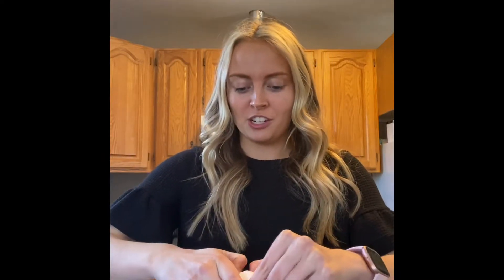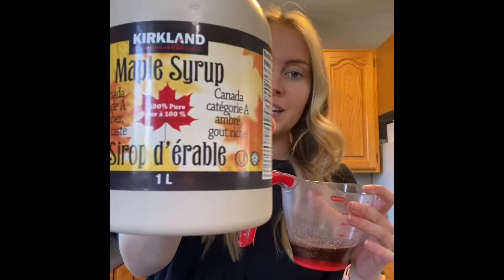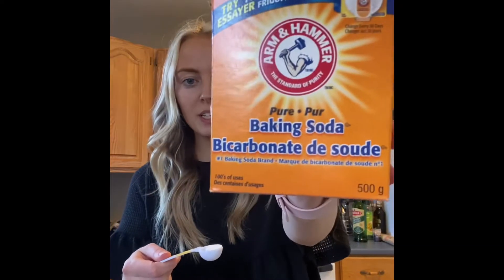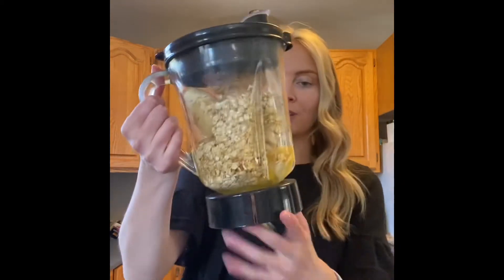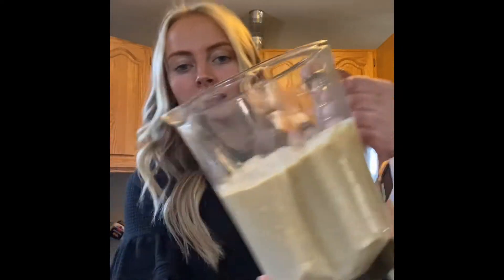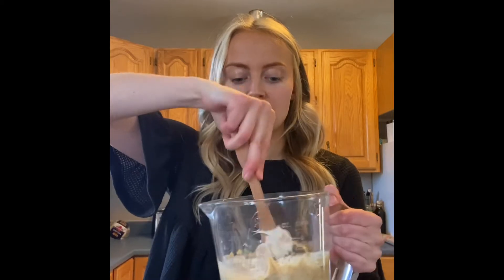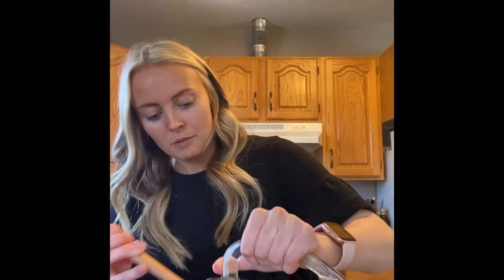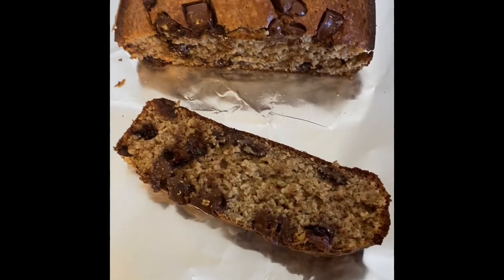How to make gluten free banana bread!